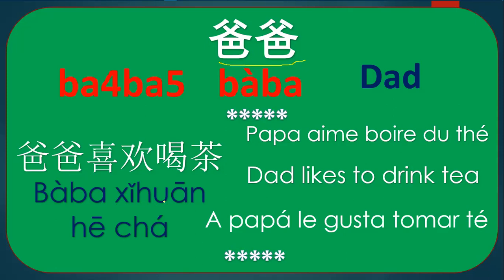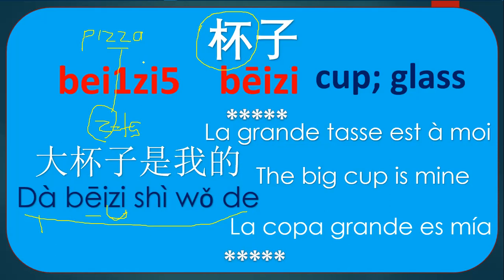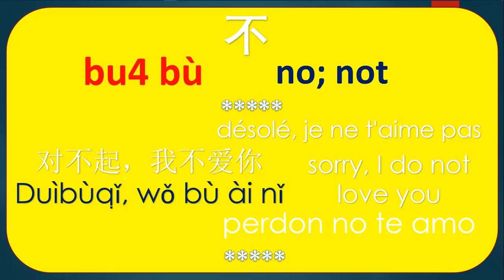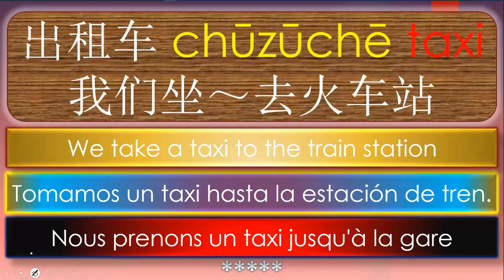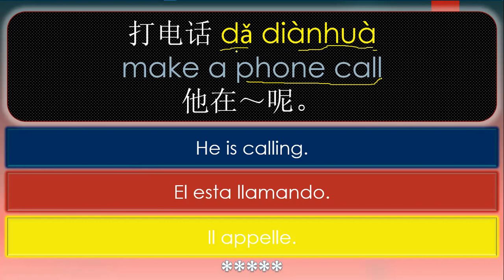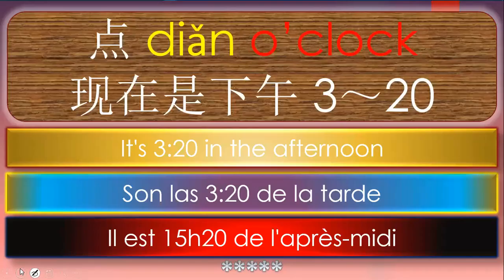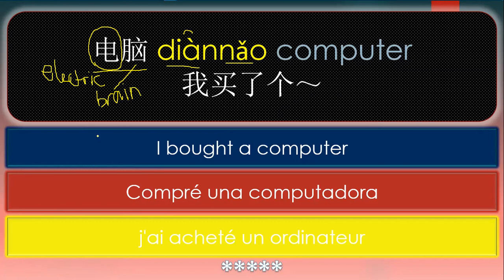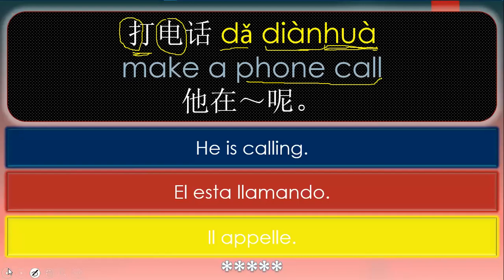HSK 1 Live Online Chinese Class - Lesson 2 (Backup Recording)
Chinese for HSK Level 1 is the first part of the 6 levels and assesses test takers’ abilities in the application of everyday Chinese. It is the counterpart of Level 1 of the Chinese Language Proficiency Scales for Speakers of Other Languages and the A1 Level of the Common European Framework of Reference for Languages.

The HSK (Hanyu Shuiping Kaoshi) test is China's only official test of Chinese language proficiency for non-native speakers. It is open to foreign students, overseas Chinese, and members of ethnic minority groups in China, and provides the global standard for Chinese language proficiency from beginner to advanced level.

It also provides a concrete demonstration of your ability to prospective employers, foreign institutions and other international organisations.

 At the end of the course, you will be able to understand and use simple Chinese phrases, meet basic needs for communication and possess the ability to further your Chinese language studies.